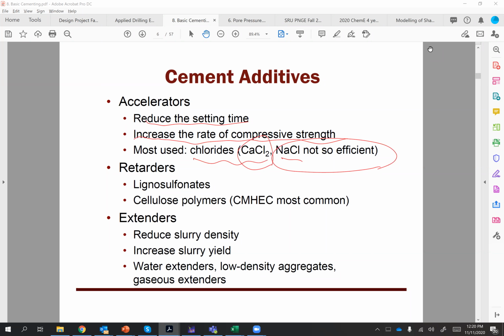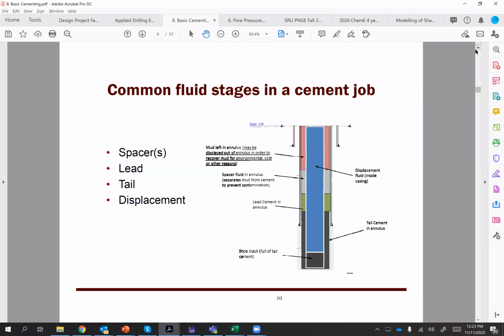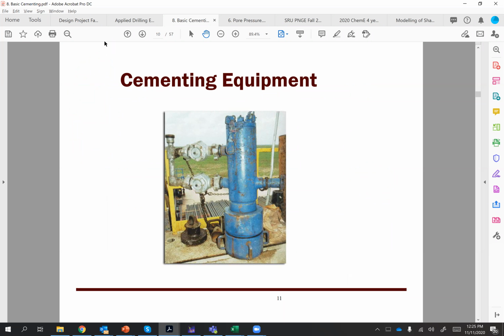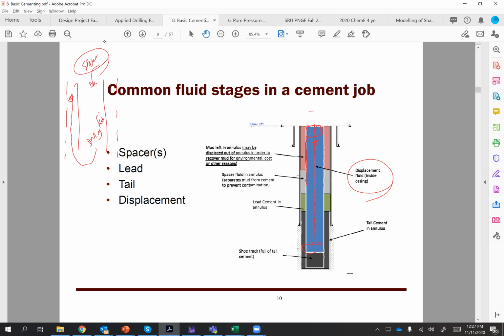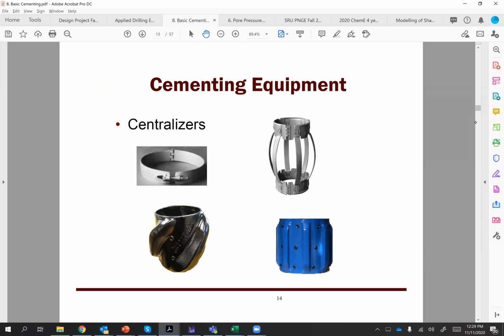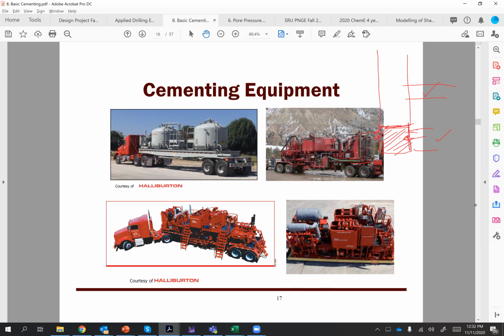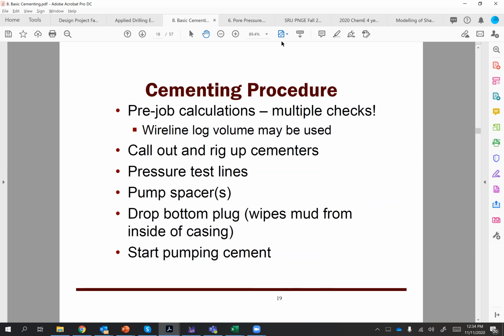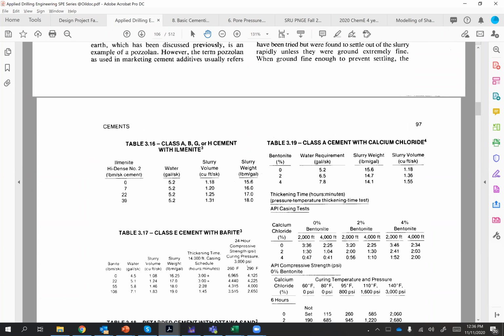Cementing session 2